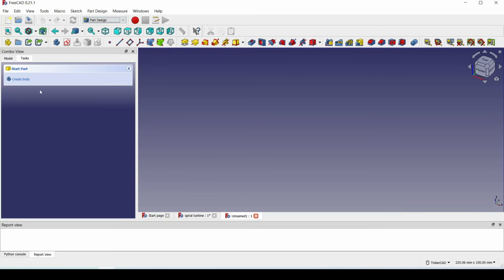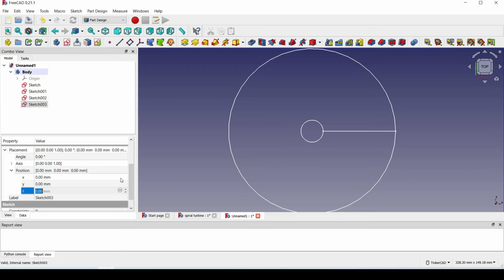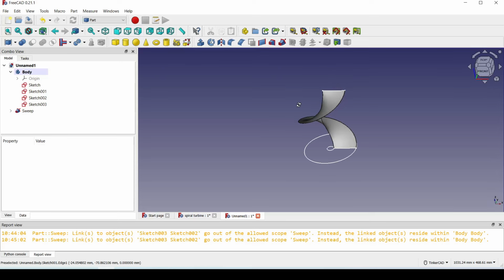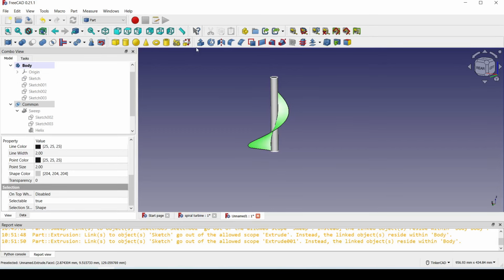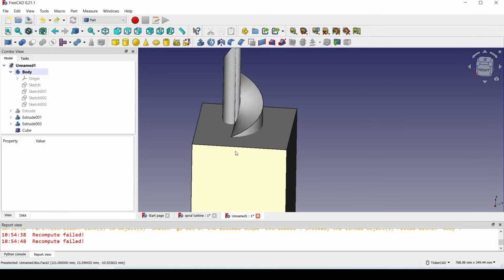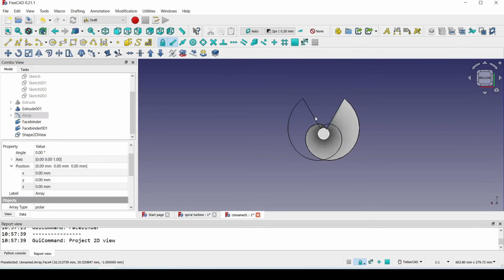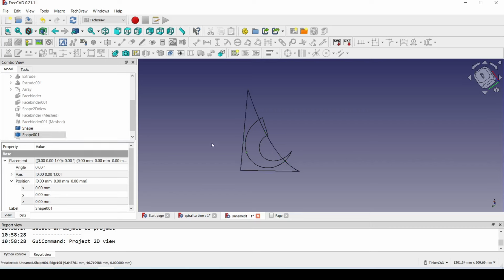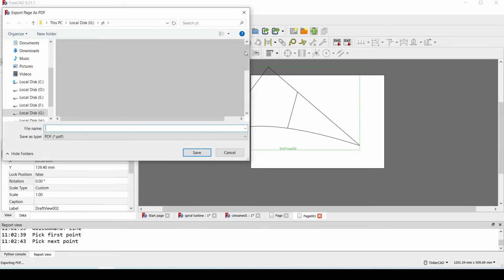Designing new Spiral turbine in FreeCAD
In this video I made a spiral turbine in FreeCAD and I tried to explain each step. hope it is useful.